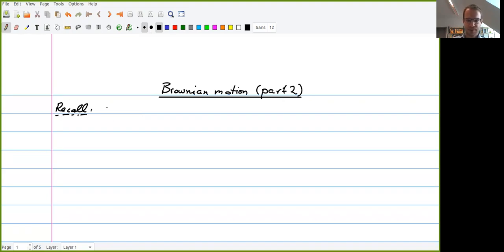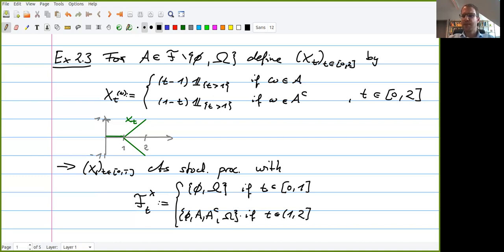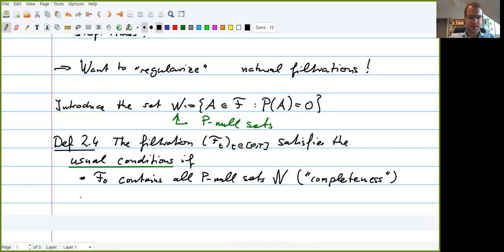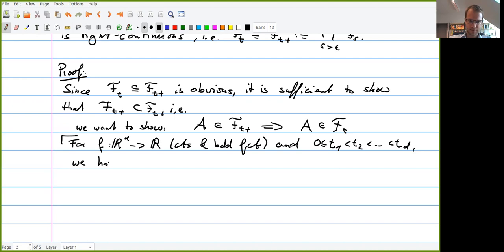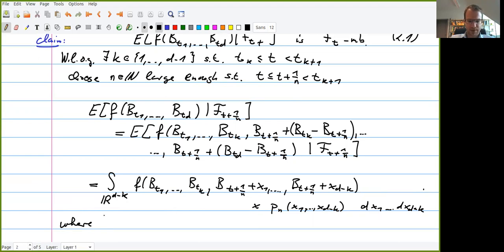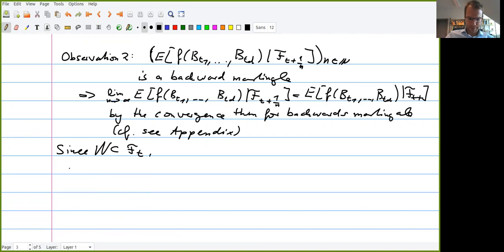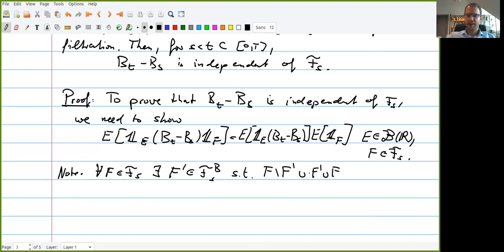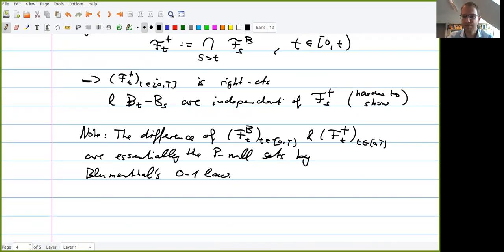C2.1.2 - Brownian motion